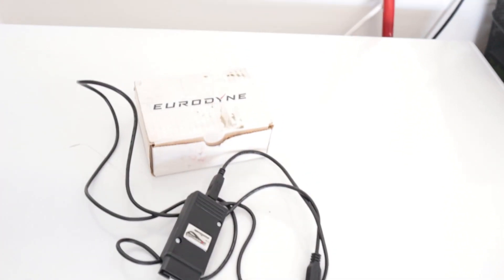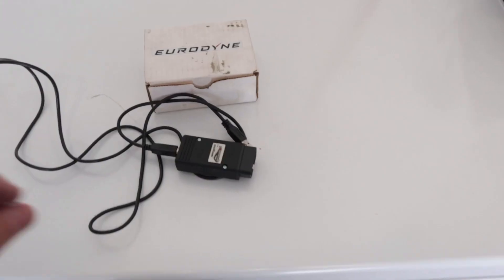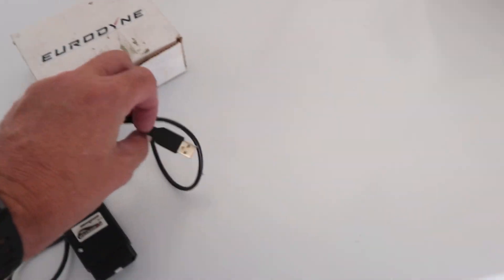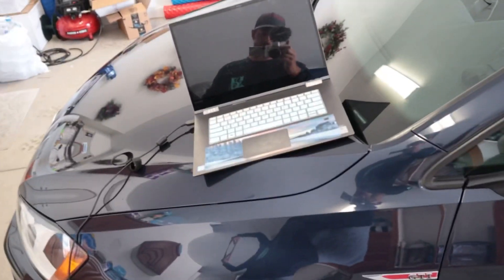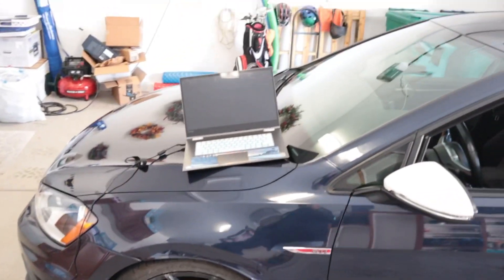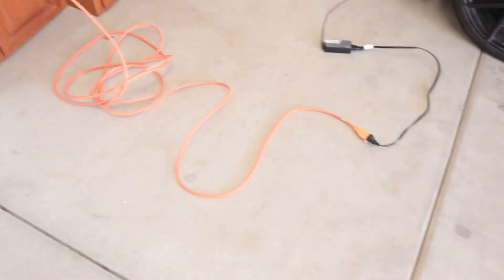HOW TO Use Maestro Through Eurodyne To Tune Your VW or Audi || MK7 GTI || Custom Tuned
Here is a step by step process on how to download a tune given from your custom tuner, using the Maestro program that utilizes the Eurodyne software. The same steps can be taken to download an OTS tune through Eurodyne as well!

Tuning software can be found at:
Eurodyne.ca

Contact Frank Mabo for a custom tune on Facebook Messenger. Tell him Jason Sorensen sent you.